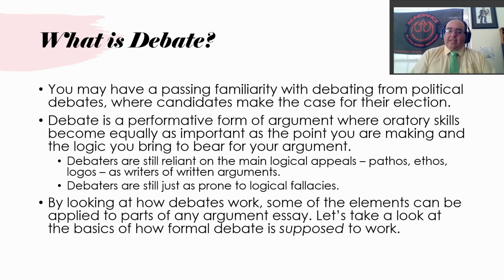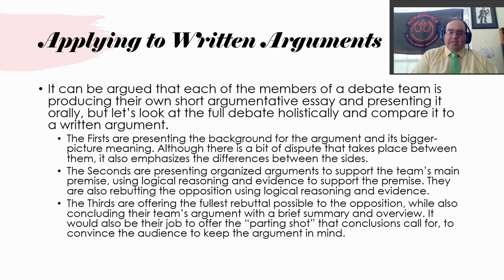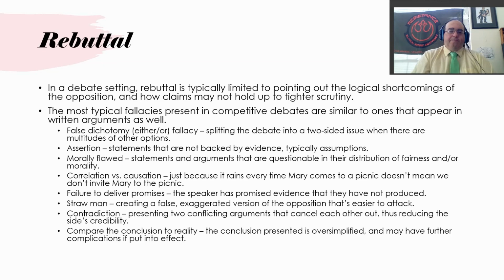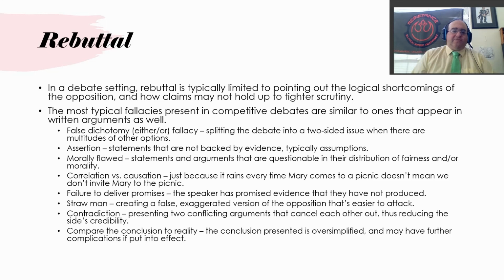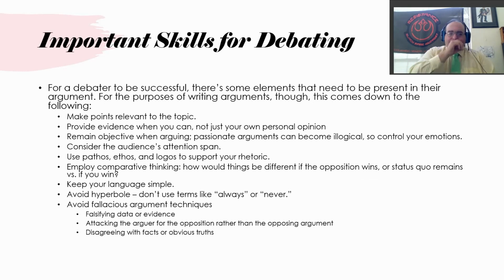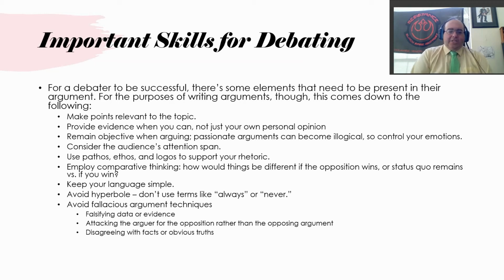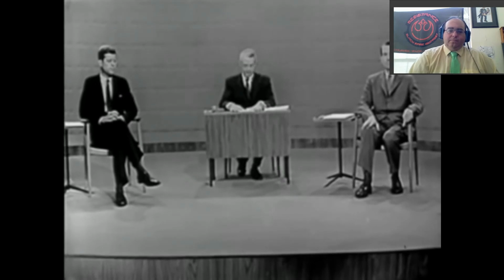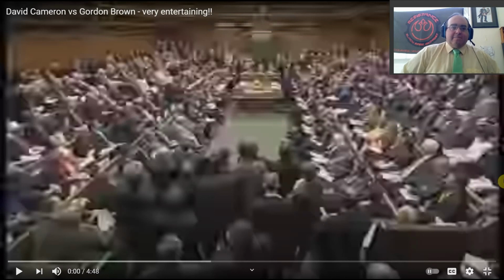ENGL 1302 Week 5 Lecture: Debate Techniques Applied to Argument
This week we're looking at common debate techniques and which ones carry over into written arguments. We'll also be looking at past debates for techniques we should and shouldn't use in our own arguments.

Media Credits:
Opening and Interstitial Music: Captain On The Bridge by Adam Matejko

Ending Music: We Are Victorious (Finale) | The Grand Score by Alexander Nakarada

Clip #1 (JFK vs. Nixon 1960) from YouTube channel David Von Pein's JFK Channel, "1960 PRESIDENTIAL DEBATE #1 (JOHN F. KENNEDY VS. RICHARD NIXON)(9/26/60)"

Clip #2 (Presidential Debate Highlights) from YouTube channel CBS News, "A look back at memorable moments of past debates"

Clip #3 (British House of Commons) from YouTube channel theconservativeblog, "David Cameron vs. Gordon Brown - very entertaining!!"